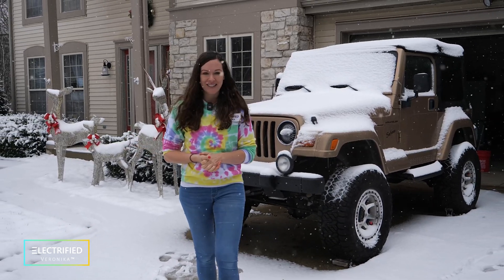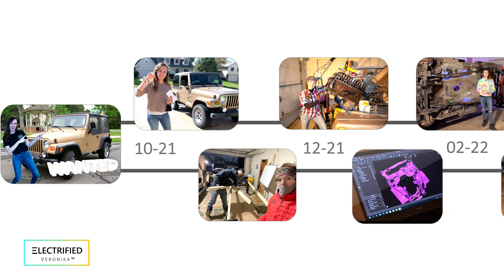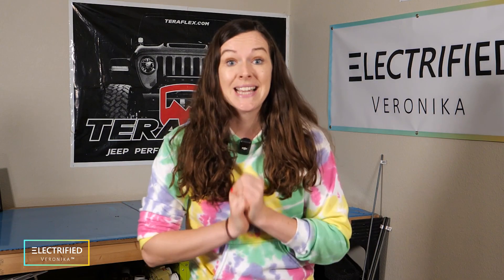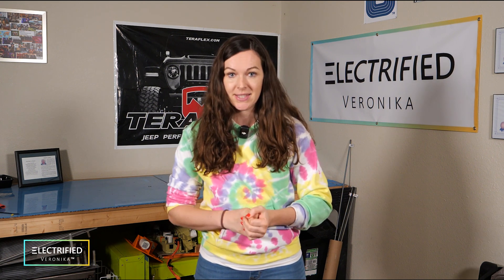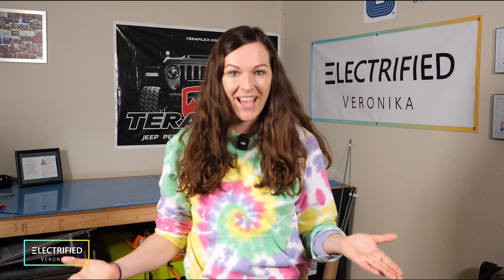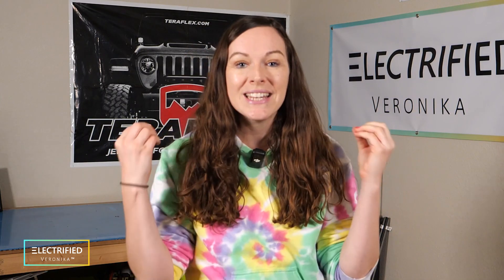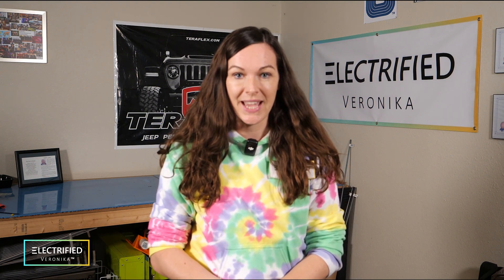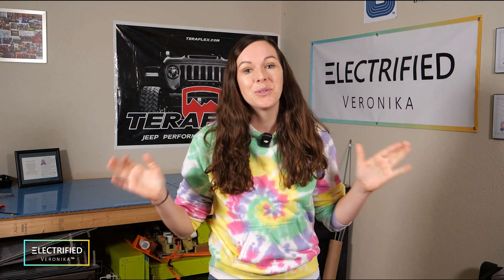Electric Jeep Conversion - We are Back with Special News!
Big updates and happy news from the Electrified Veronika team! 💥 Life has been full of surprises lately, and I’m thrilled to announce we welcomed my little co-pilot, may daughter, who’s made this electrifying journey even more exciting. Her curiosity and energy keep me inspired every day as we work toward a cleaner future! 💛

👩‍🔧 Calling All Jeep Lovers and DIY Enthusiasts 👨‍🔧
Are you working on your own electrification project? Or have some tips to share from your DIY adventures? I want to hear from you! Send me your project details, challenges, and any advice you’d like to pass along—your story could be featured in an upcoming newsletter or video!